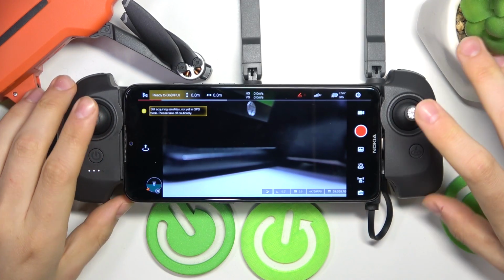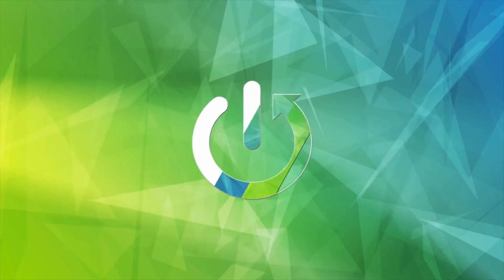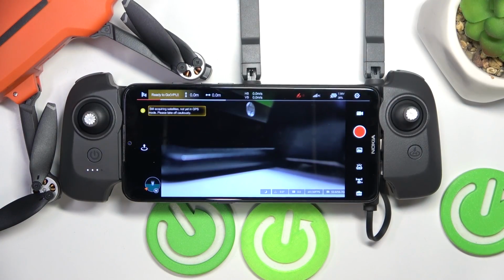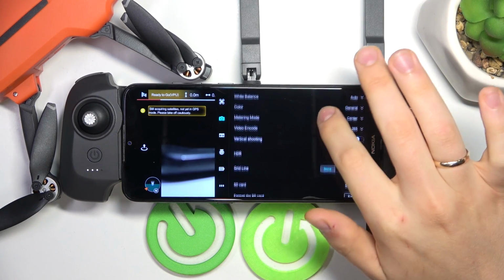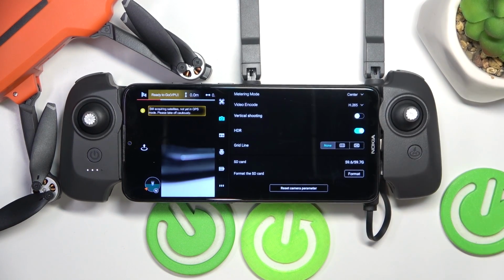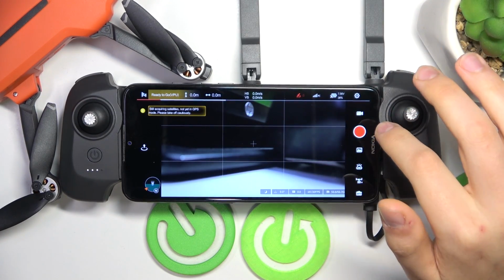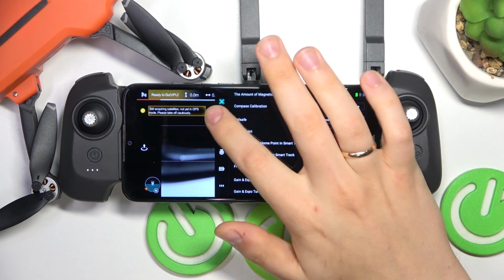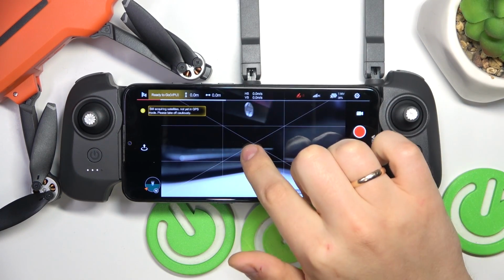How to Turn On & Turn Off the Camera Grid Lines in FIMI MINI 3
Explore how to enable and disable camera grid lines on your FIMI MINI 3 drone with this straightforward tutorial. This video demonstrates how to access and adjust the grid line settings to help you achieve better composition and alignment in your aerial photography. Ideal for enhancing your framing skills and capturing well-composed shots.

How to use camera gridlines on FIMI MINI 3? How to remove the camera grid lines on FIMI MINI 3? How to disable grid lines on FIMI MINI 3?